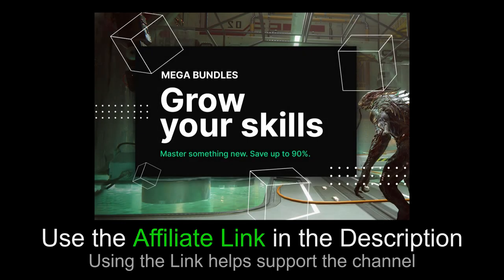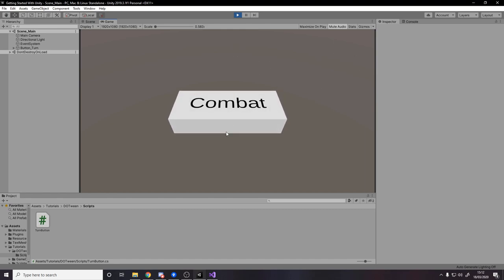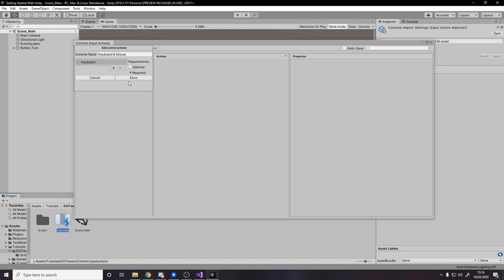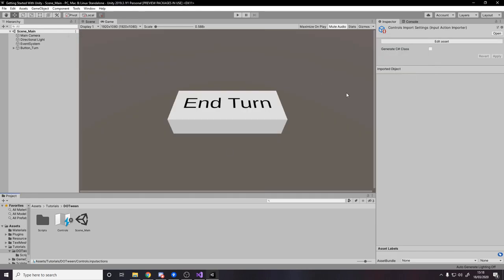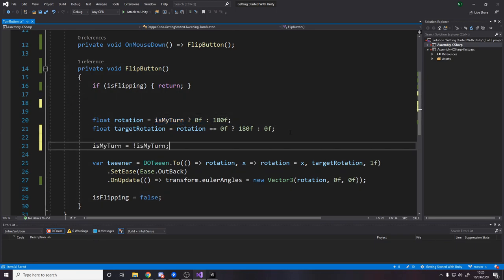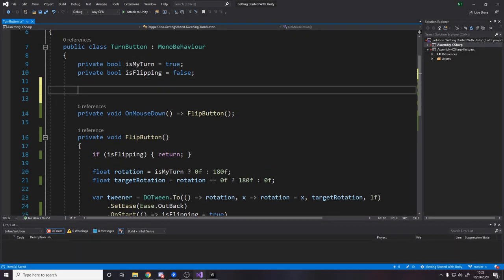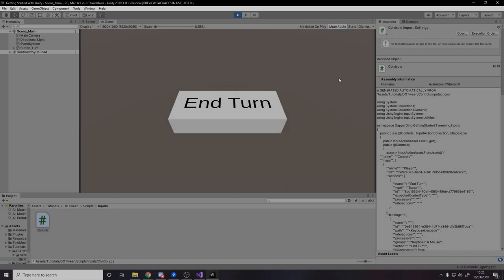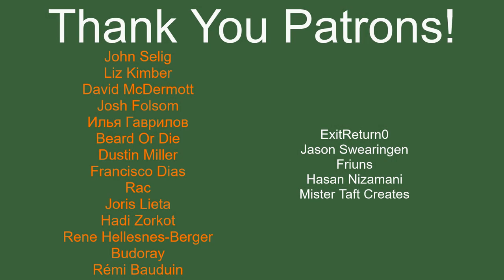Get Started With Unity - Input System